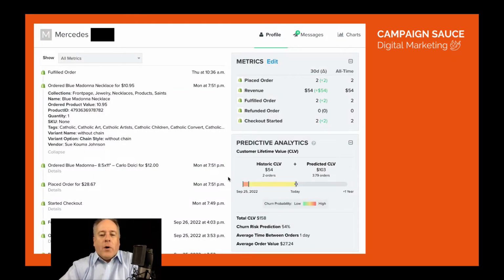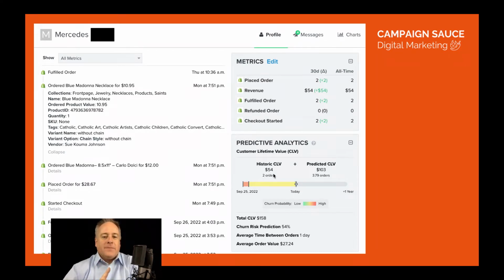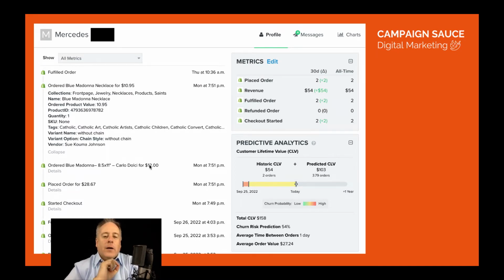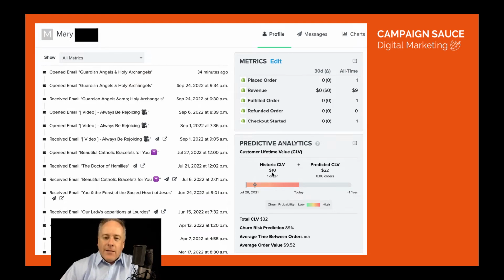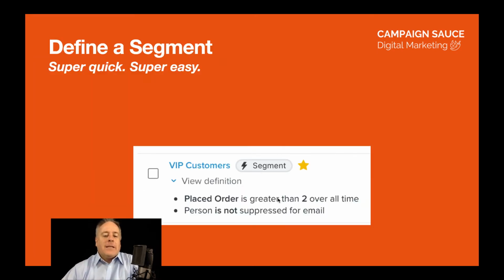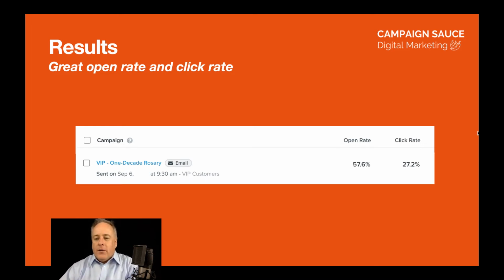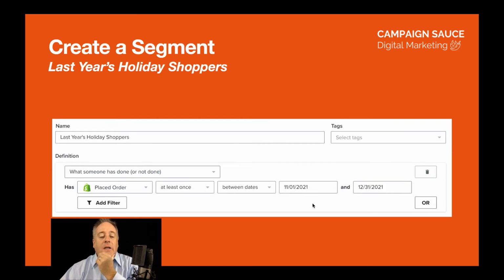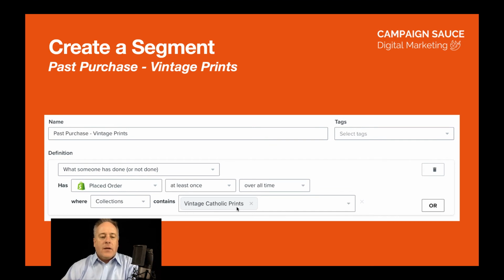How to Sell More with Segmented Campaigns in Klaviyo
In online sales, people are always looking for low-hanging fruit. One of the best ways to find extra revenue is by campaigning people you already know. Klaviyo gives you powerful tools you can use to segment your audiences so you can create emails that speak directly to them.  Say goodbye to mass emails and hello to custom outreach with higher click rates and greater revenue.